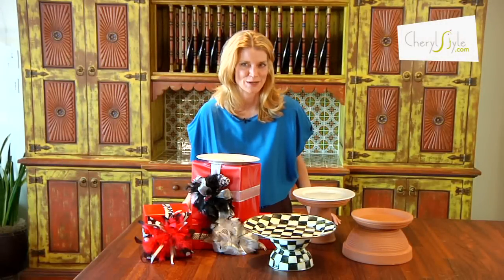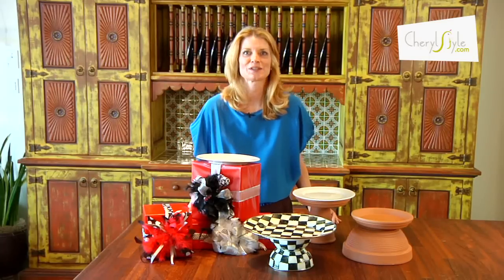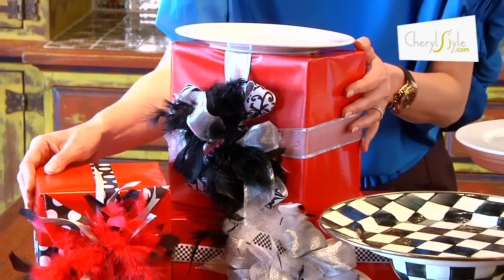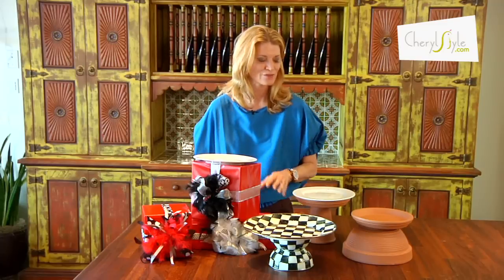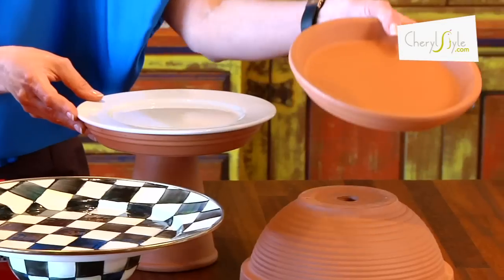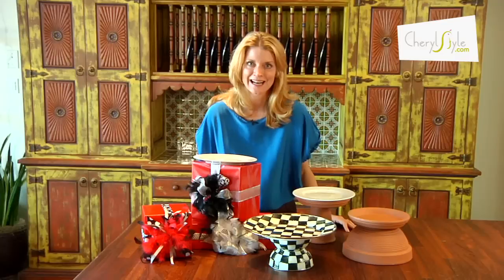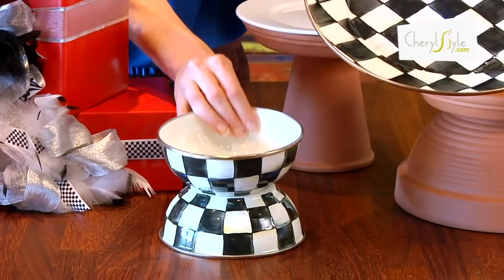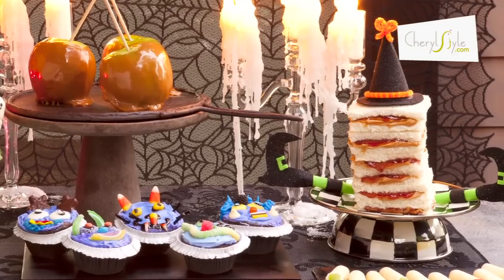How to create a beautiful buffet display using elevation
Cheryl always says, "If you elevate the food--you elevate the mood!" Elevating items on the table helps to set a mood or create a story for guests and in this tutorial, Cheryl shows off several examples of how you can achieve this look on the table whether your celebrating the holidays or outside at a casual gathering.